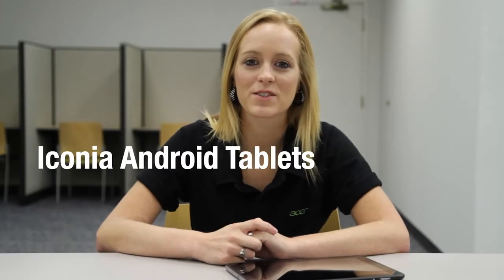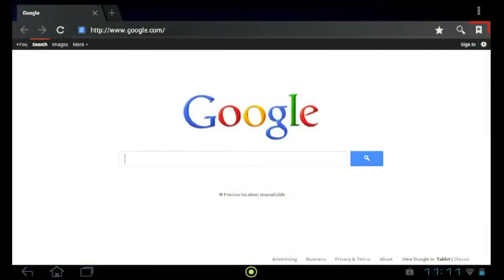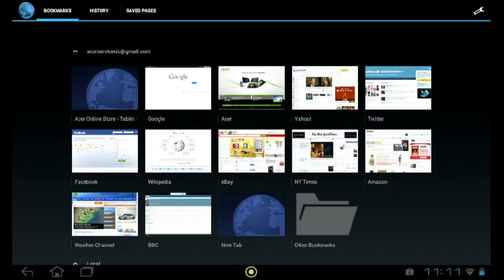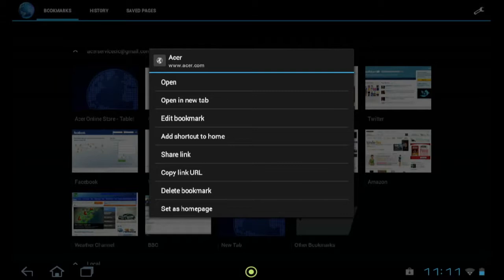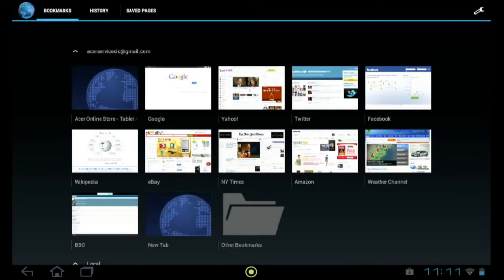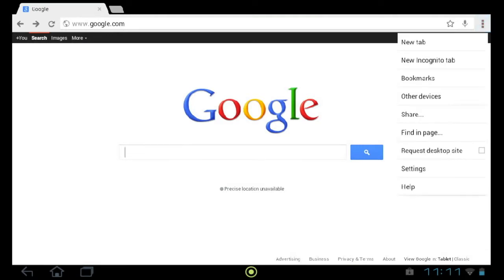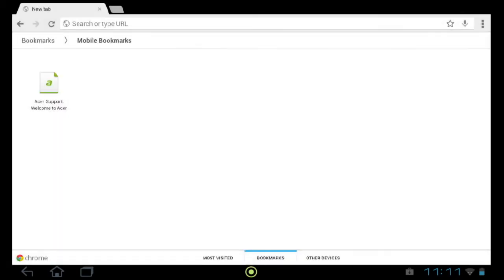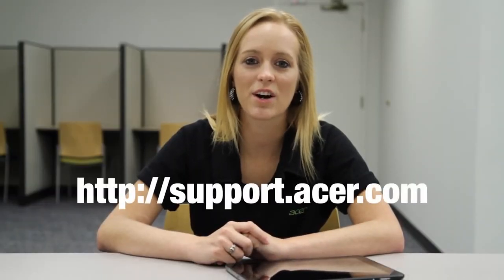Iconia Android Tablets How To Delete Bookmarks In The Browser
This video shows you how to delete bookmarks in the browser on your Iconia Android Tablet.